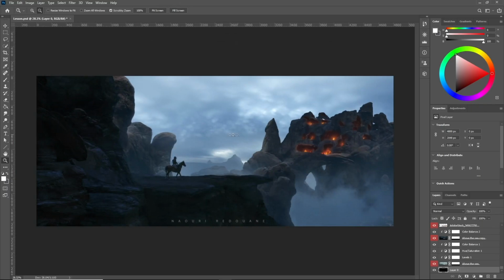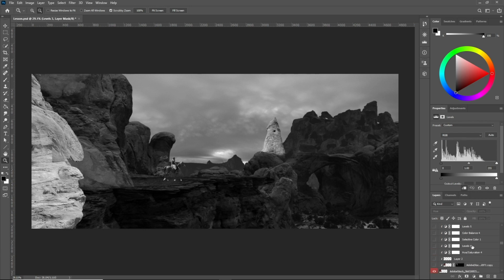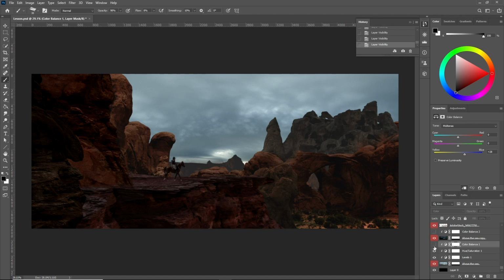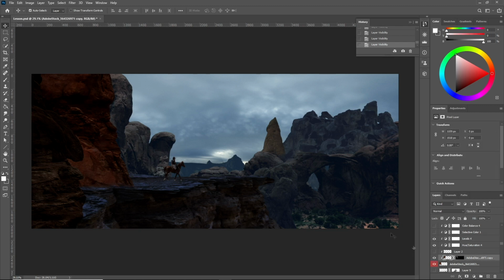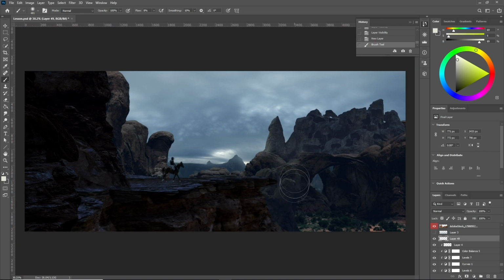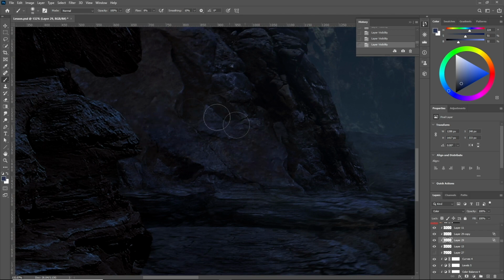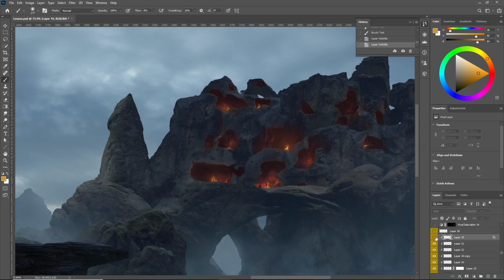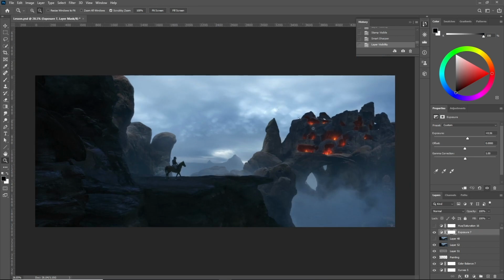BEST TIPS for Matte Painting in Photoshop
How can you use art theory to improve your Photo Manipulation work? In this video concept artist Redouane Naouri shares his BEST TIPS for Matte Painting in Photoshop. Learn how to instantly give your concept art landscapes a sense of realism with light values, depth of field & mist effects – plus so much more!! This video is PACKED FULL of (great) matte painting tips.

►Adobe Stock: Mountains (File 17988957), Man on Horse (File 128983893), Rock (File 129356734), Cliff (File 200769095), Rock (File 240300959), Caves (File 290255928), Mountain 2 (File 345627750), Rock 3 (File 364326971)